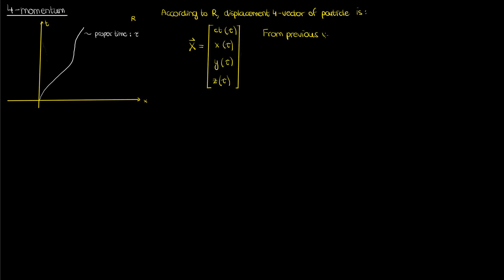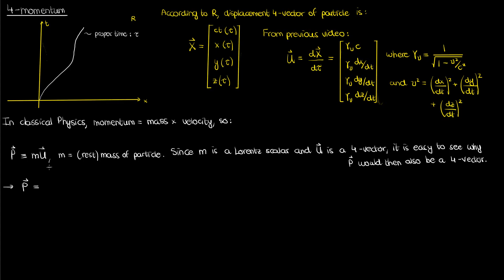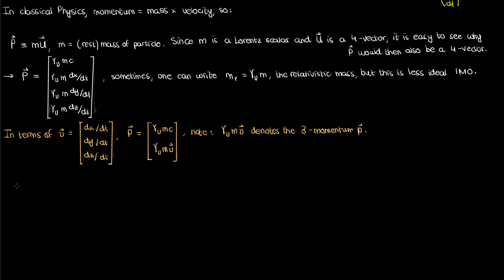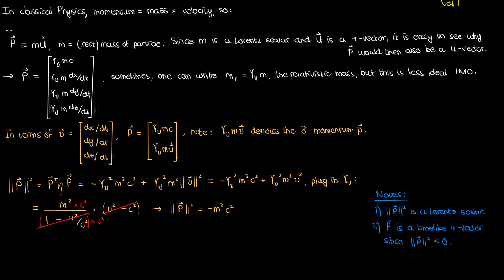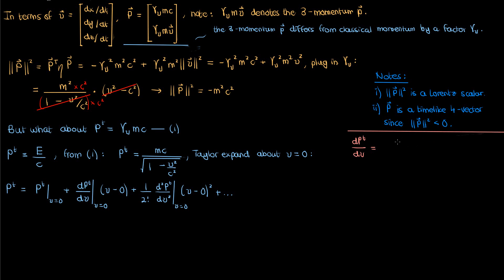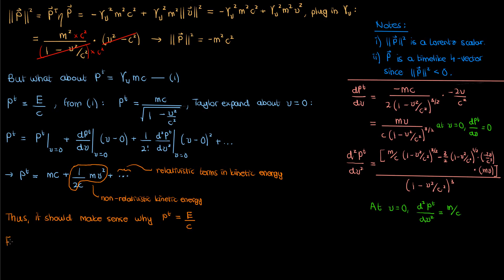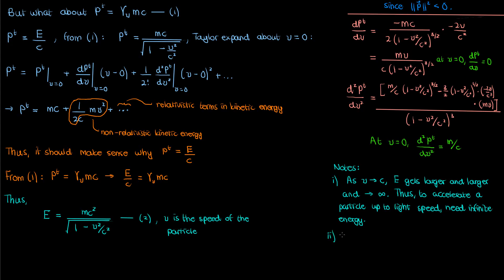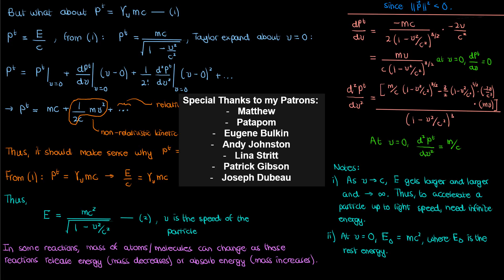4-Momentum and Mass-Energy Equivalence | Special Relativity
Development of the 4-momentum and demonstration of Einstein's famous mass-energy relation, E_o = mc^2 and how that arises from the 4-momentum.

Special thanks to my Patrons:
Matthew
Patapom
Eugene Bulkin
Andy Johnston
Lina Stritt
Patrick Gibson
Joseph Dubeau